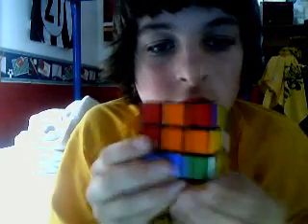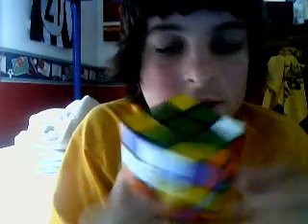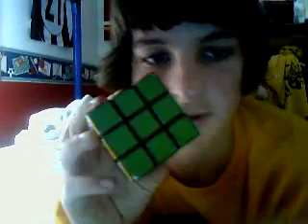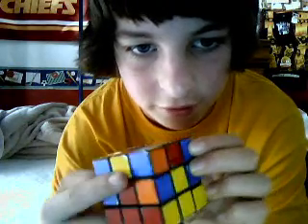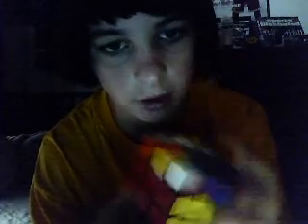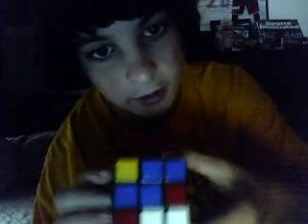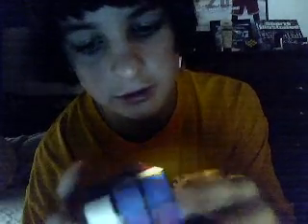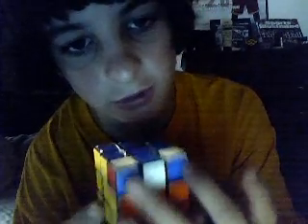How To Solve A 3x3 Rubik's Cube (part 2 of 3)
a regular rubik's cube